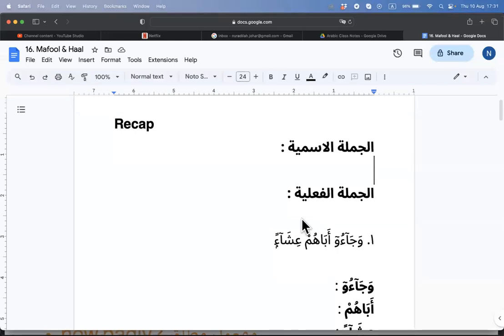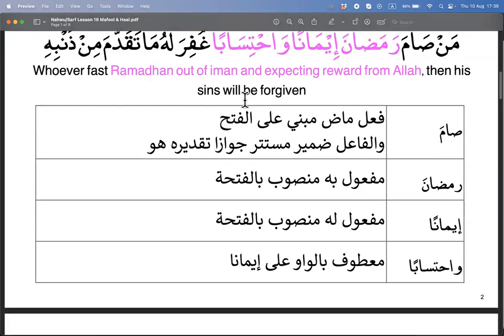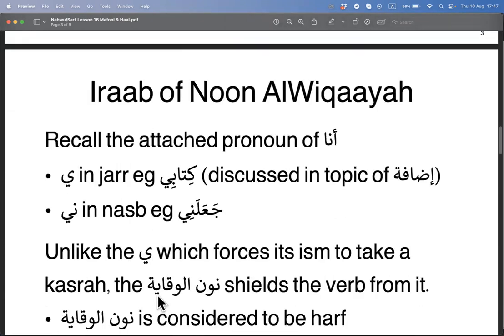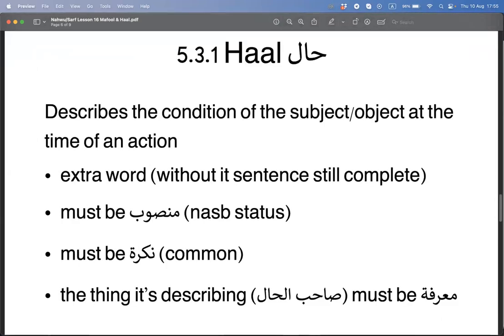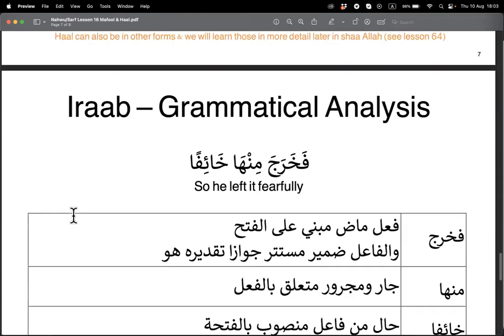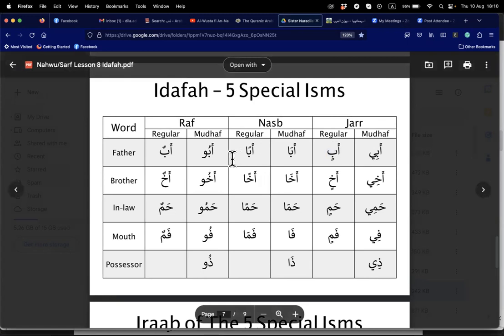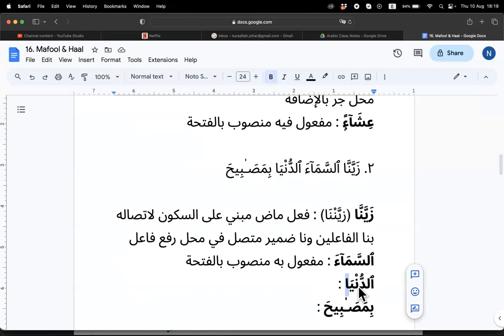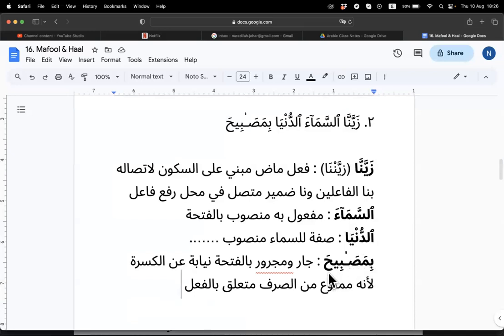Lesson 16: Mafool & Haal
Video Chapters
00:00 - Recap
02:50 - Types of Mafool
15:22 - Noon alWiqayah
23:44 - Haal
33:35 - Irab Exercise Qn 1
35:45 - Revision on 5 Special Ism
42:20 - Irab Exercise Qn 2
50:00 - Revision on Mammoo Min as-Sarf